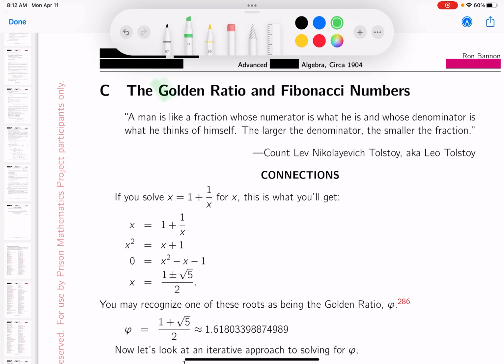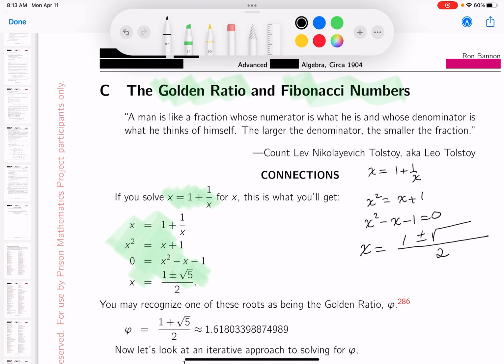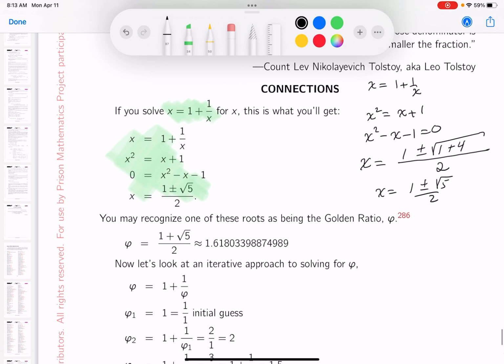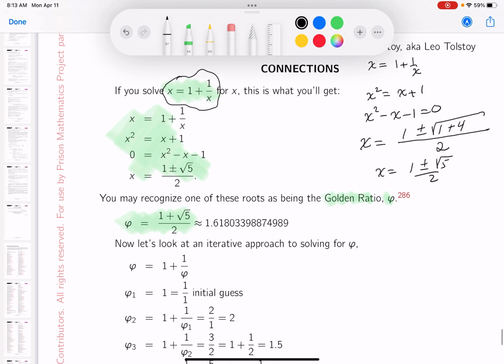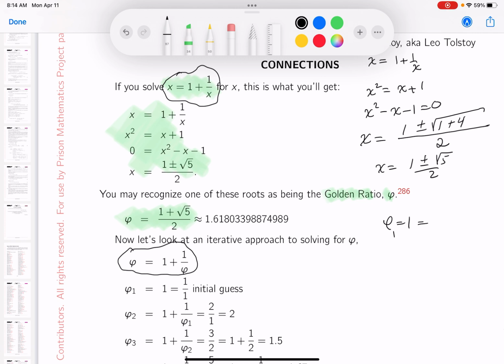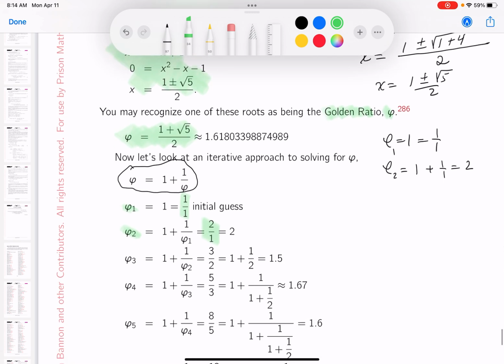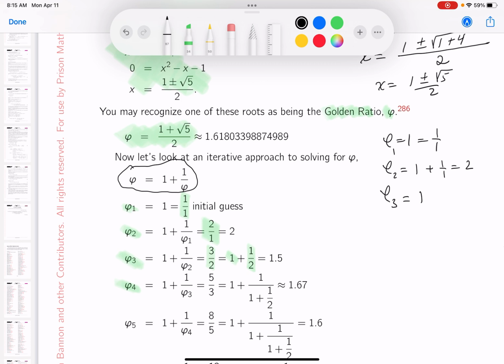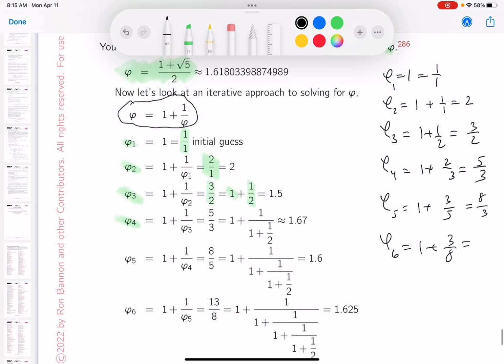app c wells 01